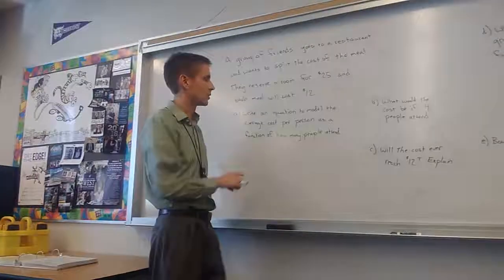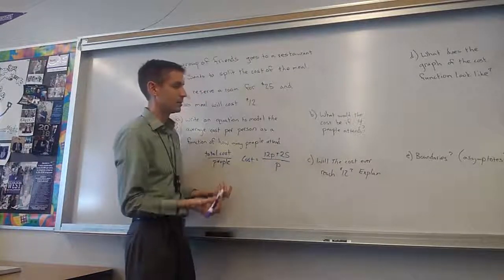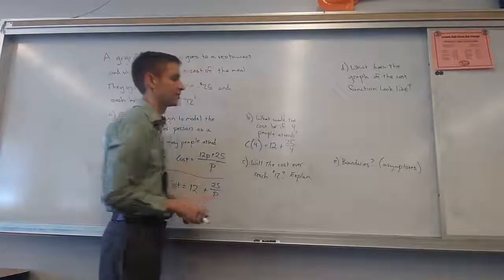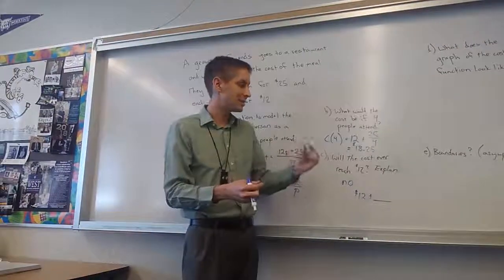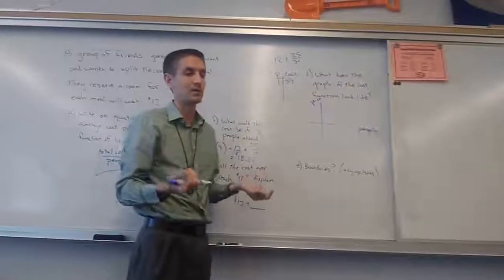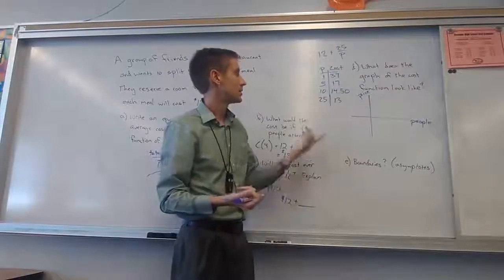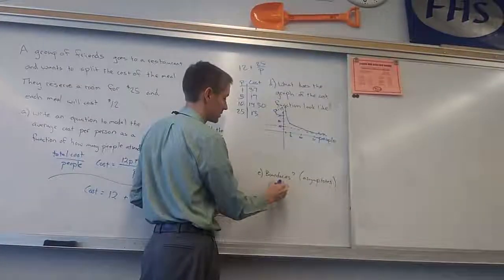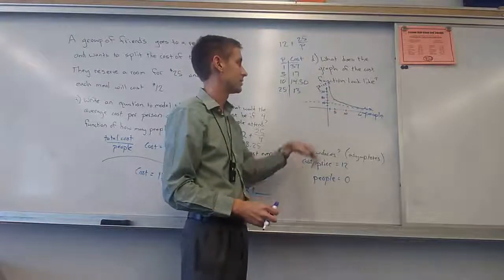Rational Function Application (Restaurant)